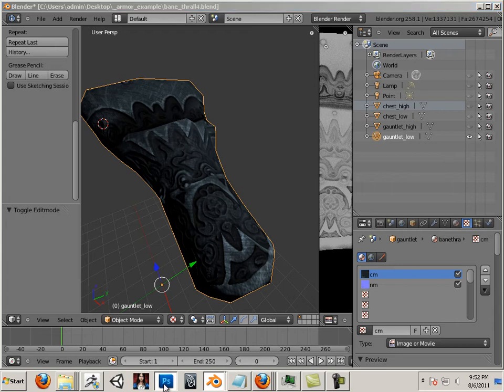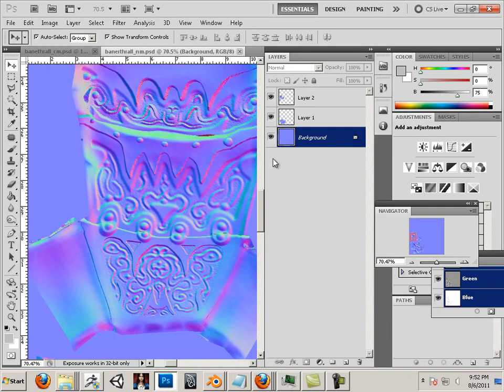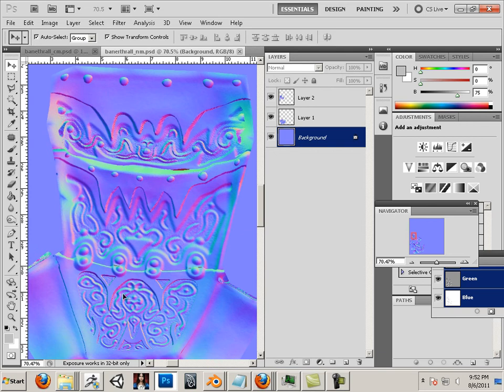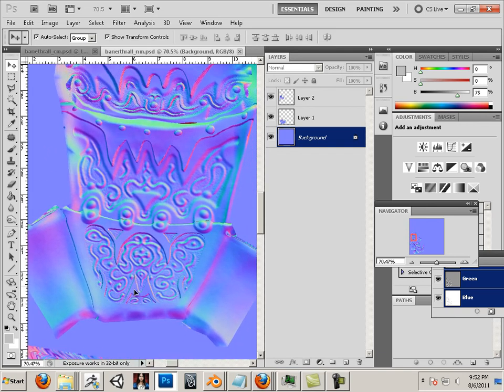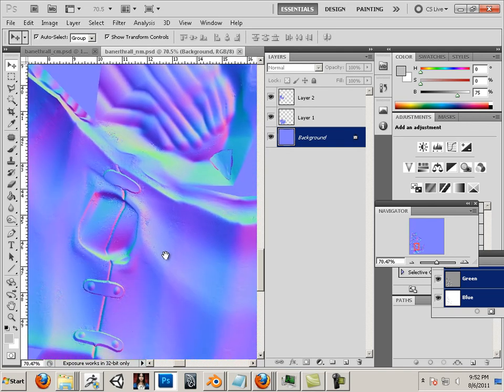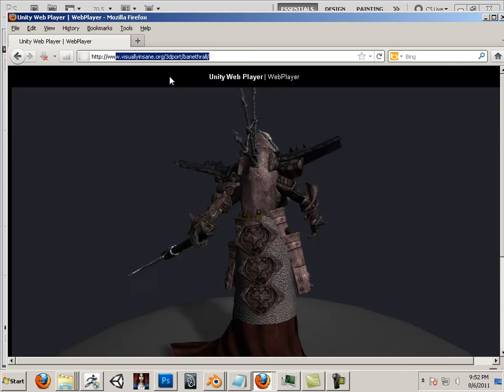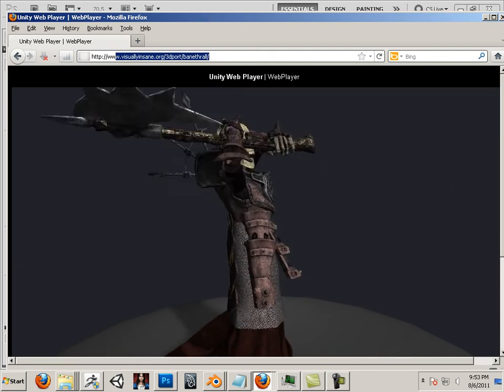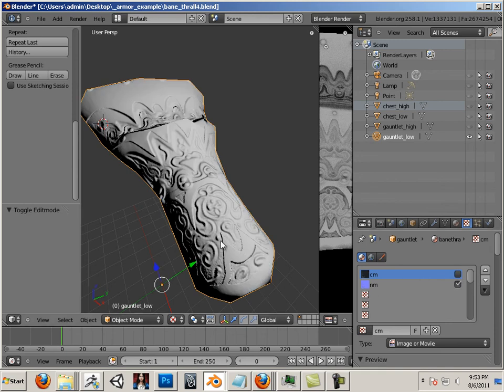0501 Game assets (Unit intro)..mp4